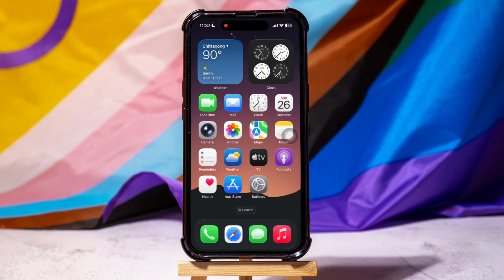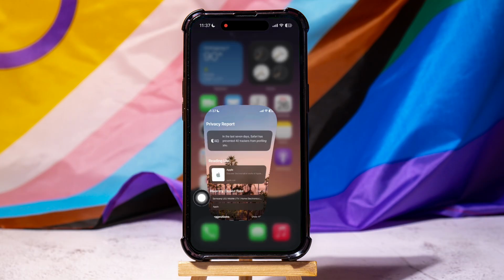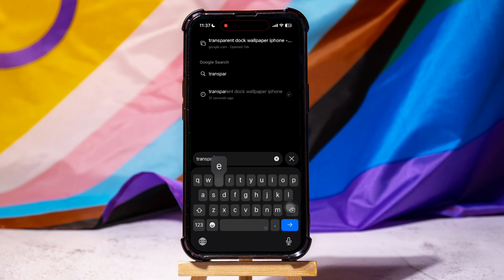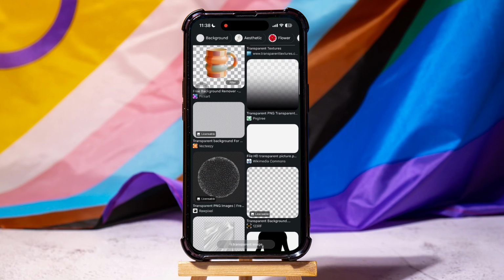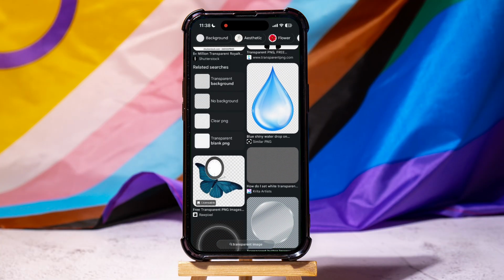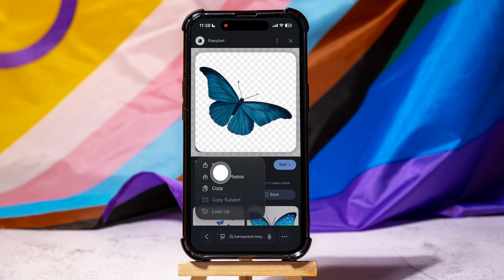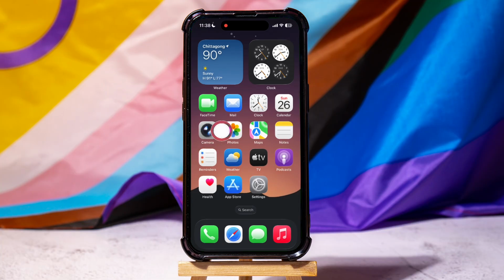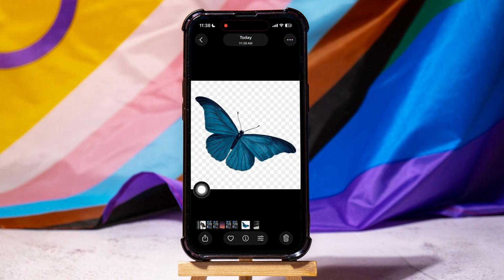How to Download Transparent Images from Google on iPhone 2026 (Step-By-Step Tutorial)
In this video, I'll show you the complete process of downloading transparent images from Google directly on your iPhone. You'll discover the exact steps to find high-quality PNG files with transparent backgrounds without needing any special apps or complicated workarounds. I'll guide you through the best search techniques to locate transparent images, how to verify they actually have transparent backgrounds before downloading, and the proper way to save them to your Photos app while maintaining their transparency. We'll cover how to use specific Google search filters, what file formats to look for, and how to avoid common mistakes that can ruin the transparent effect. I'll also share some pro tips for organizing your transparent images and using them effectively in other apps. Whether you're creating graphics for social media, designing presentations, or working on creative projects, this simple method will help you build a collection of professional transparent images right from your iPhone in just minutes.